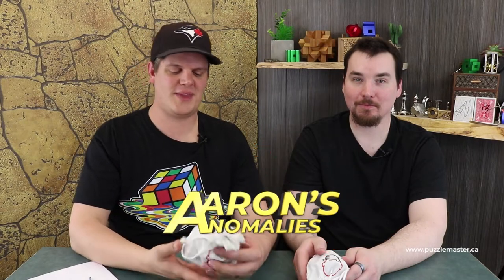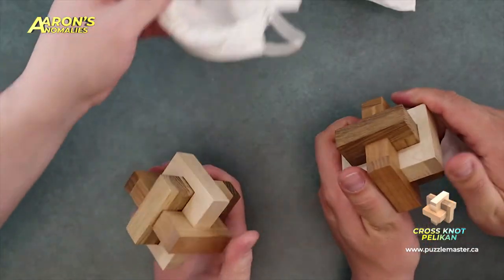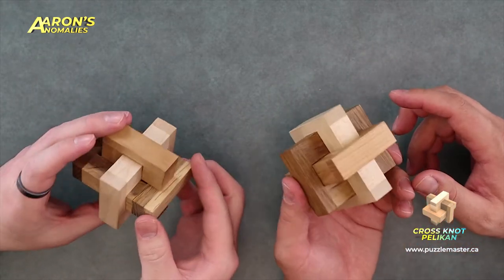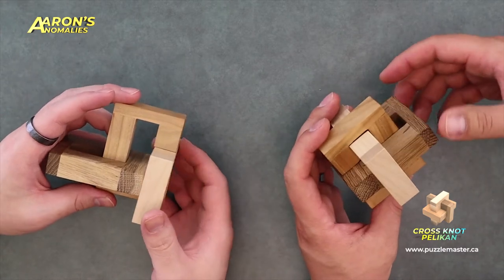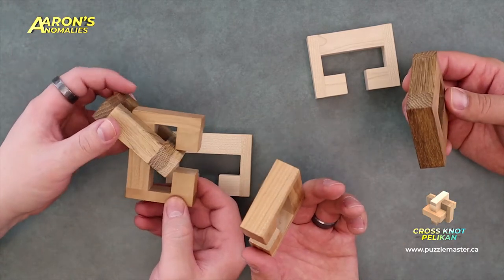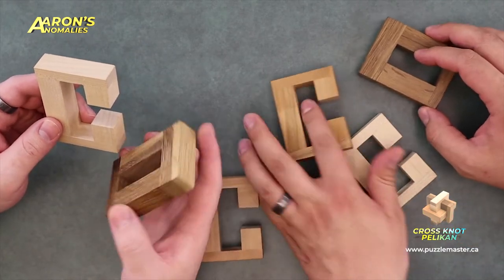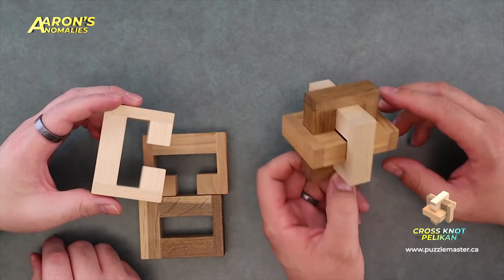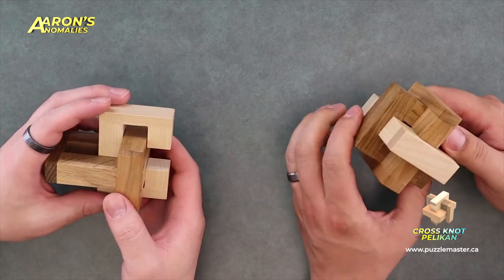Aaron's Anomalies - Cross Knot Pelikan from Rombol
How about Cross Knot Pelikan from Rombol? Aaron's Anomalies shows you the uniqueness of this puzzle.

This puzzle consists of three pieces that appear as "rectangular" rings with cutouts.  A clever interlocking puzzle designed by Josef Pelikan. Made only with various fine fruit and deciduous trees, each game has a different wood composition (grain, color). Every puzzle is unique!